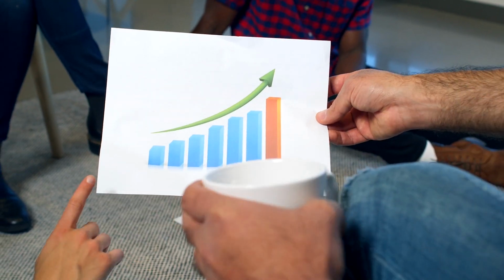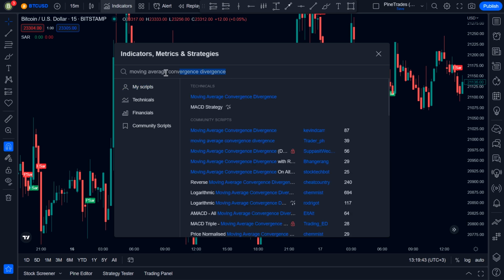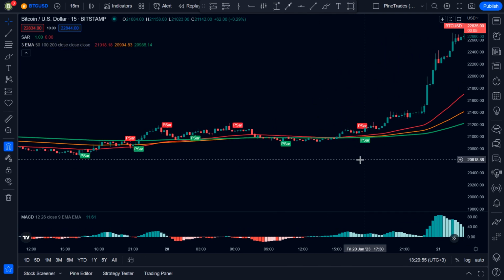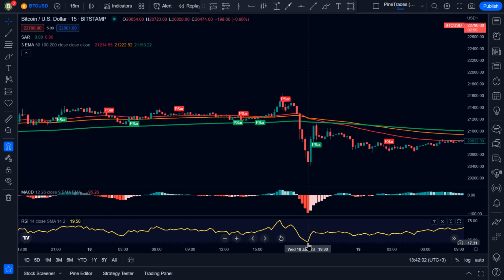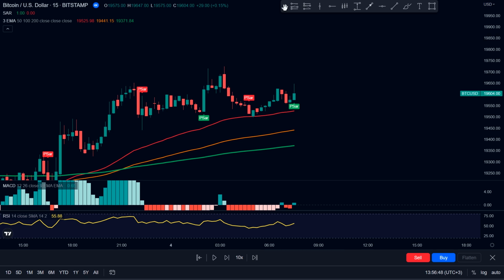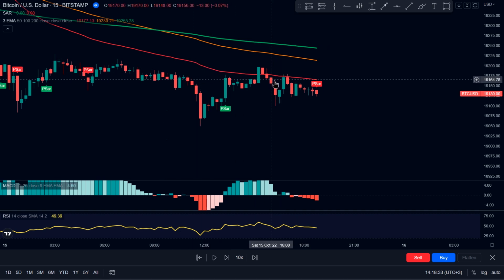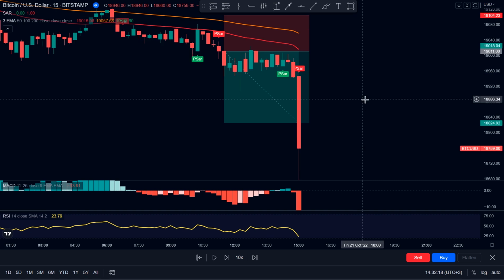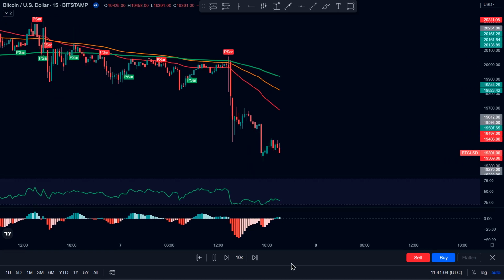This CRAZY Crypto Scalping Strategy Will Make You Super Rich.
- Learn this CRAZY Crypto Scalping Strategy that will take your Forex and Bitcoin trading to the next level! In this video, I'll be sharing a simple scalping trading strategy that can help you make huge profits in the crypto market. From understanding the basics of scalping to implementing advanced techniques, this video has everything you need to start making filthy rich from crypto trading. Whether you're a beginner or an experienced trader, this strategy is perfect for anyone looking to make quick, consistent profits in the crypto market. So don't wait, watch the video now and start making money with this SIMPLE Crypto Scalping Strategy today!